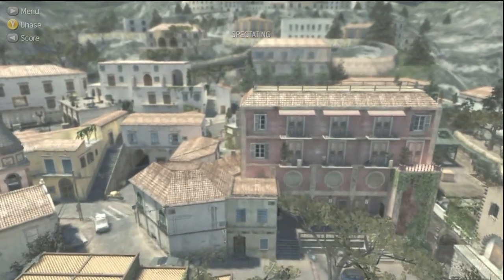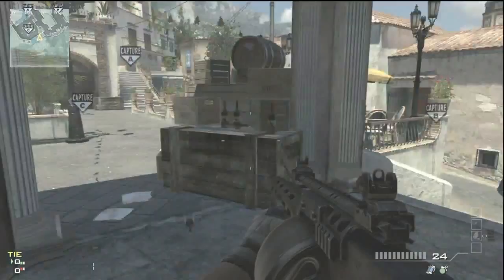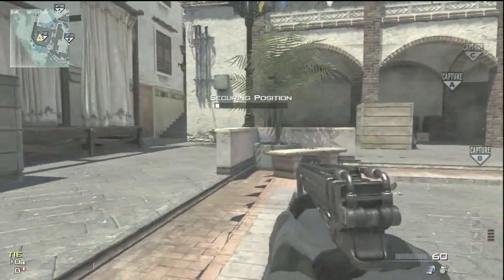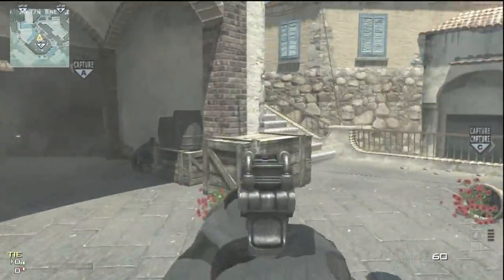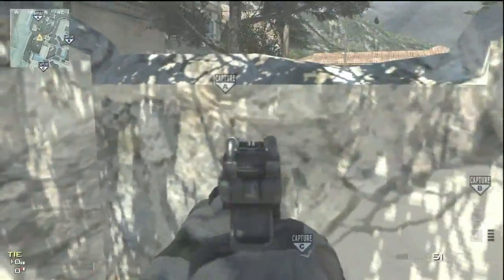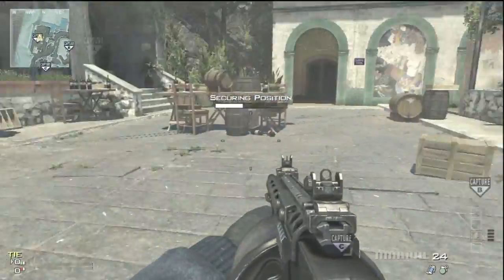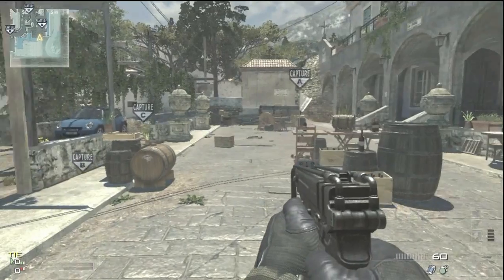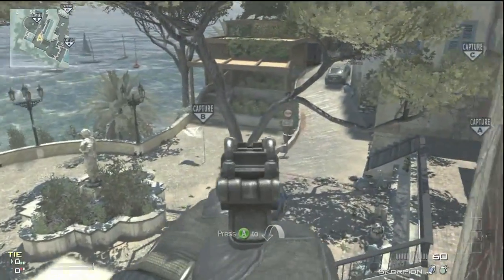MW3: Piazza Overview & Domination Tips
An look at the map piazza and some domination tips while starting the match and what points to hold